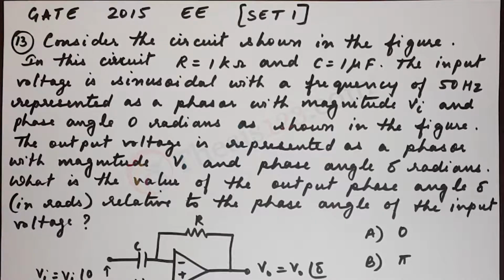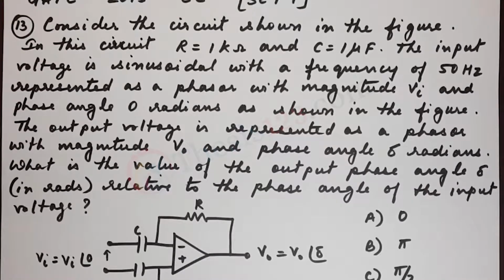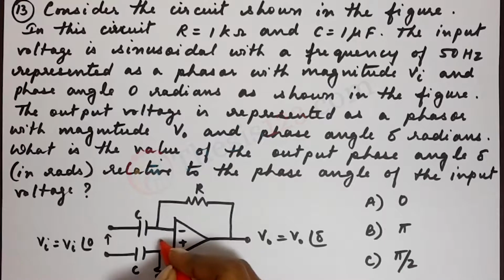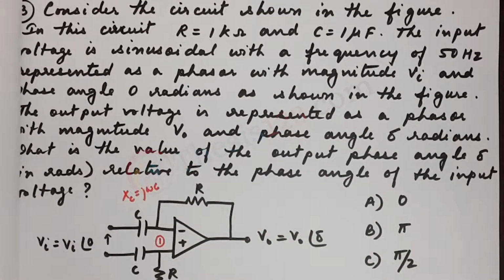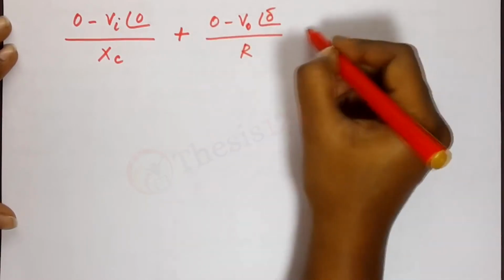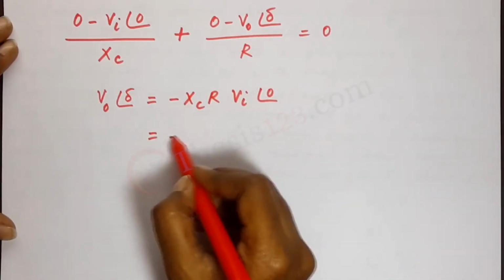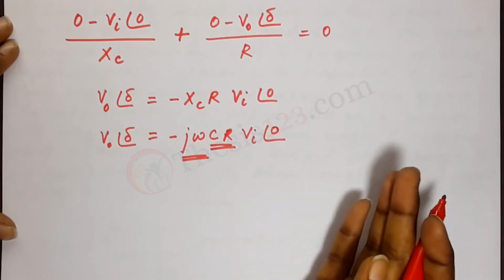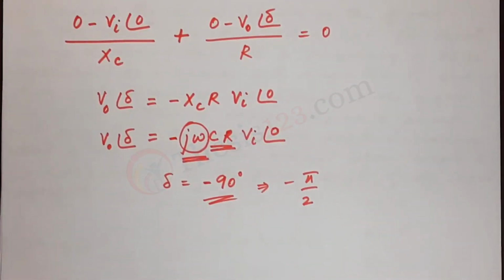GATE PAPER 2015 EE (SET 1) - Q13